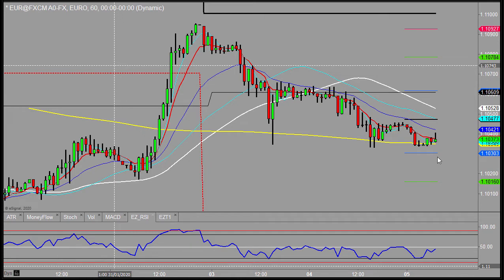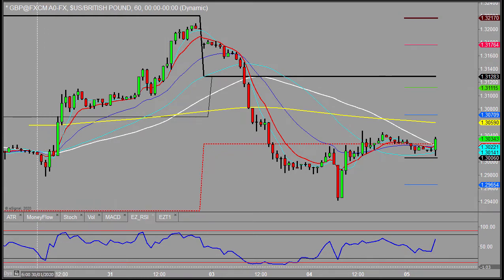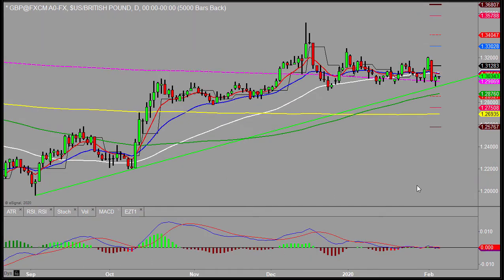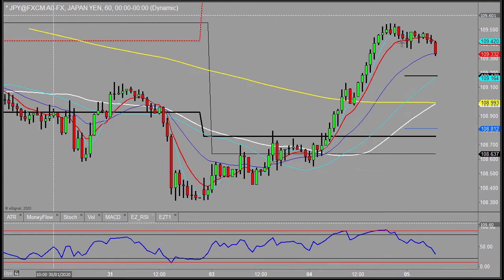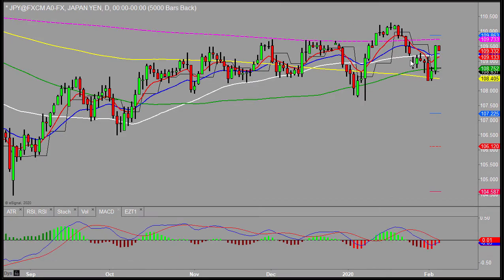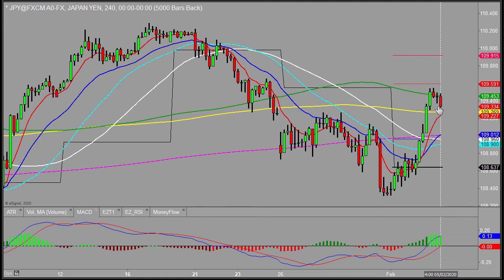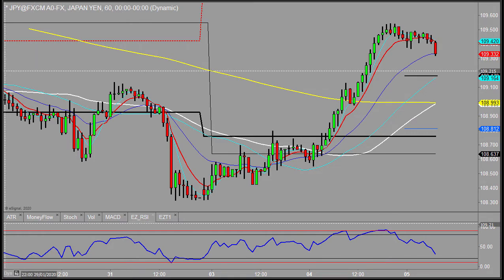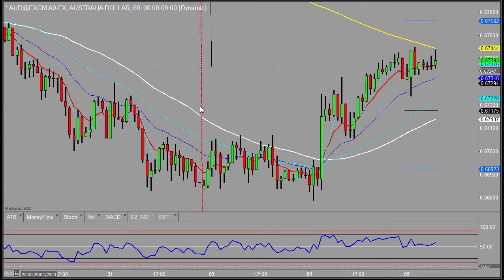ECB Lagarde speaks mid day Morning outlook 5th February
There are quite a number of news risk events this morning and early afternoon. Aside of that we are left to the technicals. The US equity markets appear to be taking a breather after yesterdays surge.